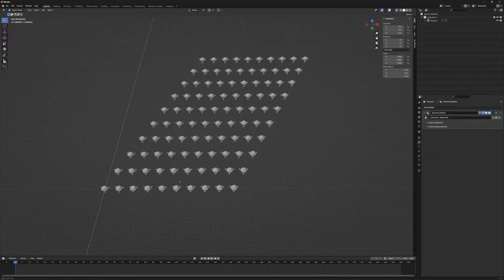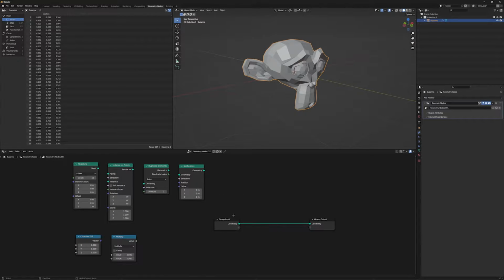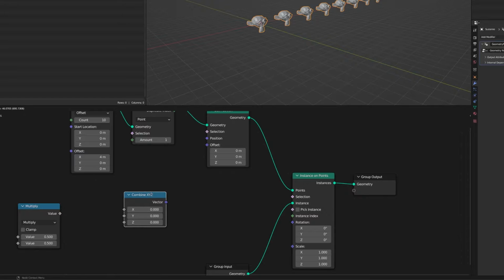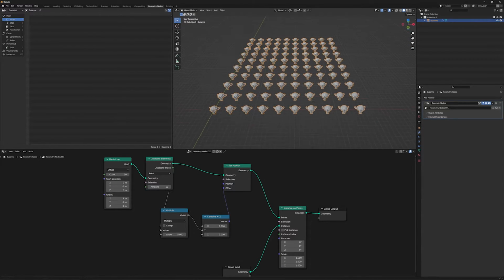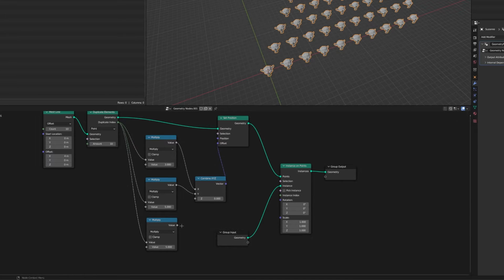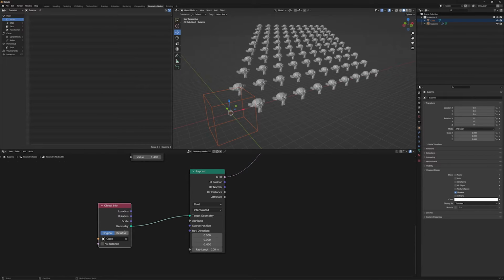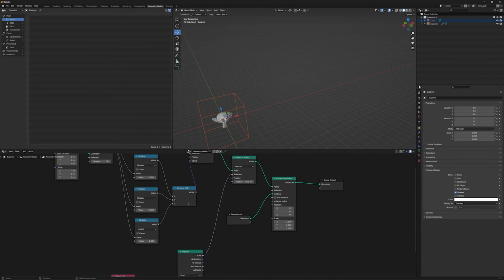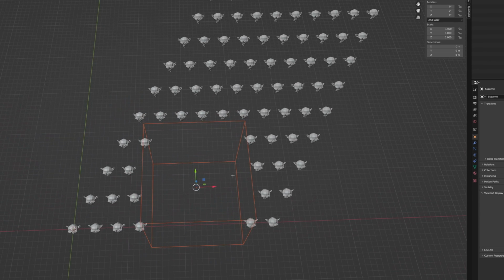Creating a simple Array using Geometry Nodes in Blender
Here's a quick tutorial that goes beyond using a Grid or duplicating a bunch of mesh lines to have better control of an Array using Geometry Nodes. Much like the Array modifier but with the efficiency of Geometry Nodes.